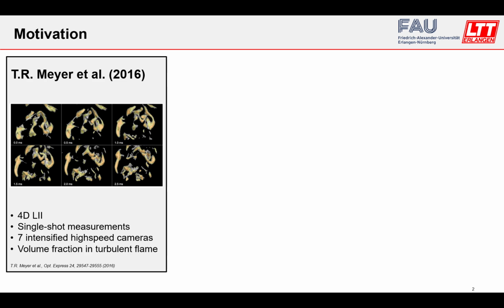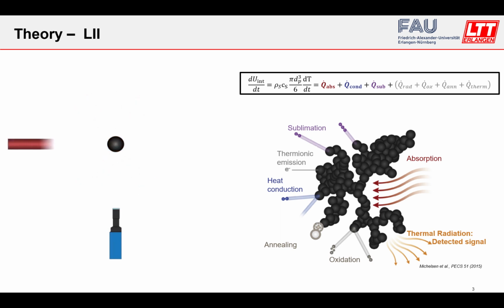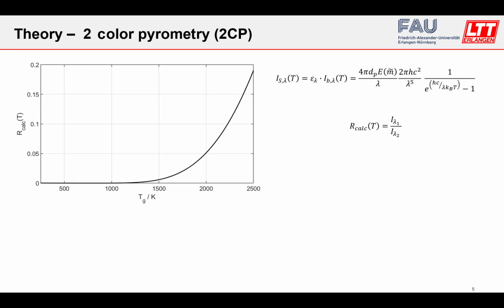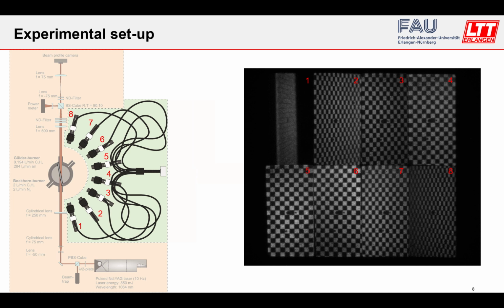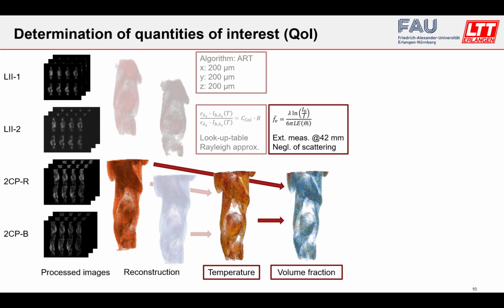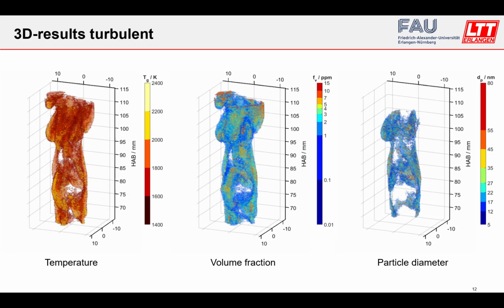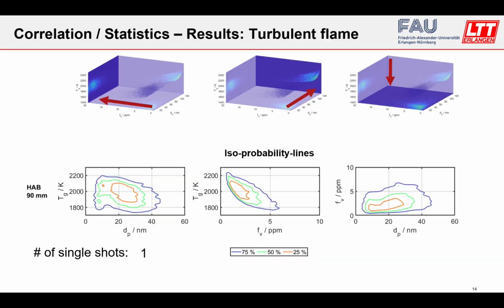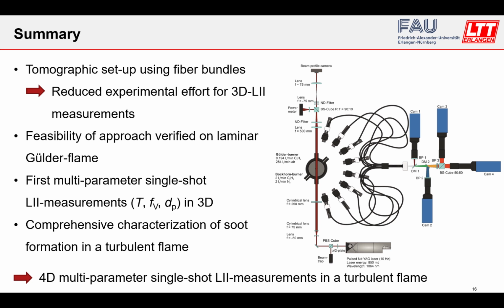Tomographic single-shot time-resolved laser-induced incandescence for soot... - 40th ISOC DPA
"Tomographic single-shot time-resolved laser-induced incandescence for soot characterization in turbulent flames" by M.N. Müller, Q. Wang, W. Cai, F.J.T. Huber, and S. Will was selected as the Distinguished Paper in the Diagnostics colloquium at the 40th International Symposium - Emphasizing Energy Transition.